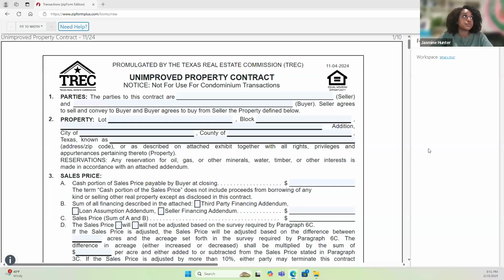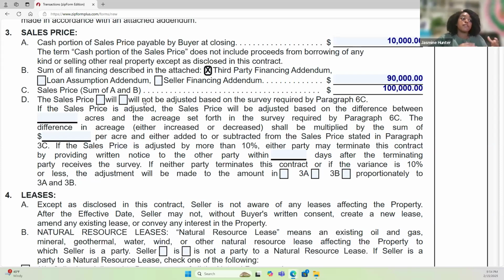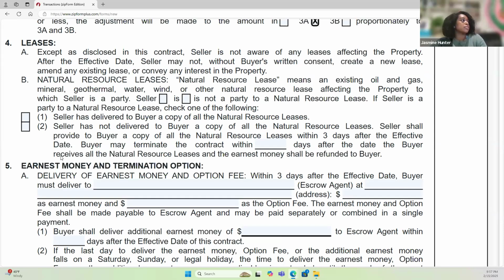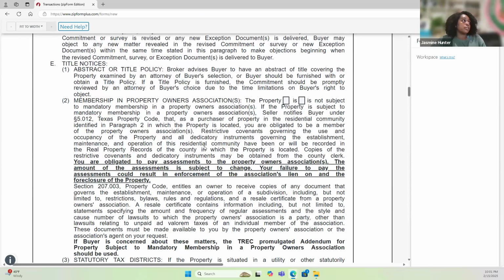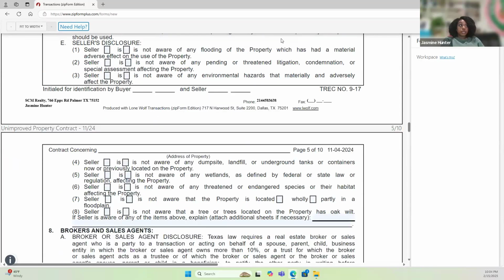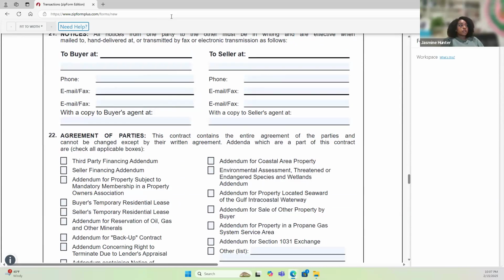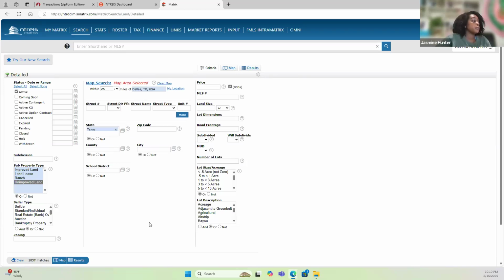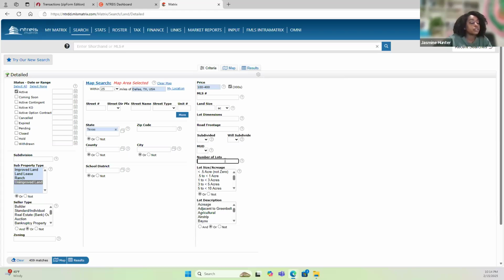Residential Unimproved Property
Detailed overview of the Unimproved property contract and MLS search tools specifically looking for residential unimproved properties